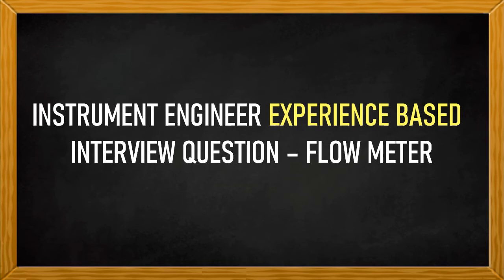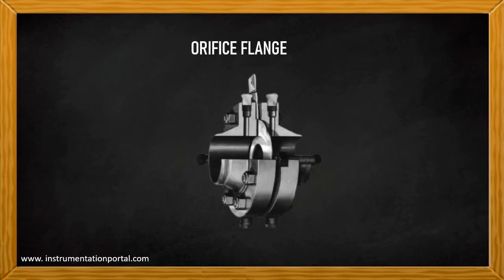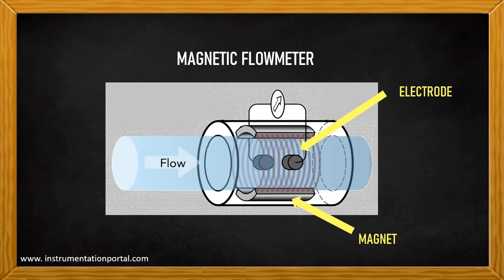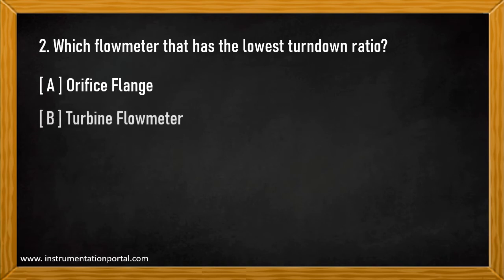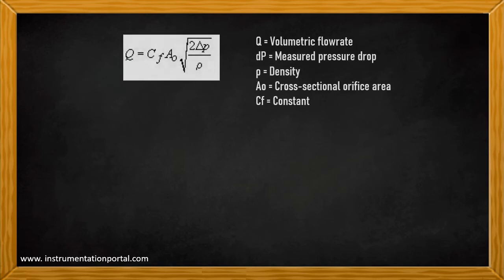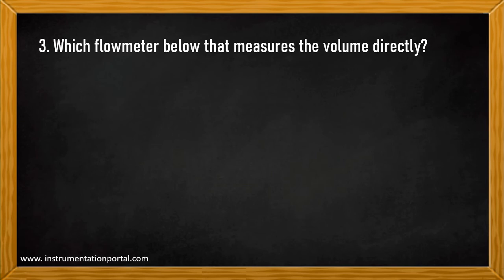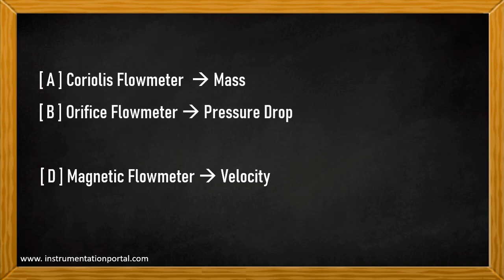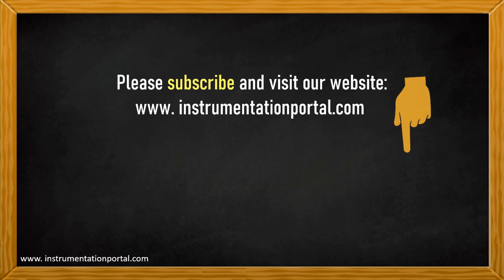Instrumentation Engineering Interview Question - Flowmeter (Part 1)